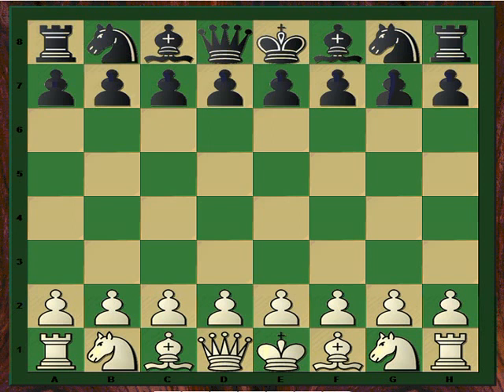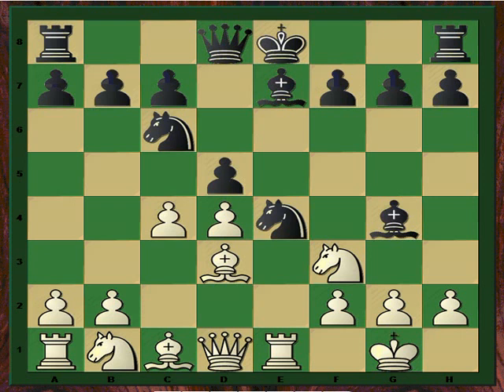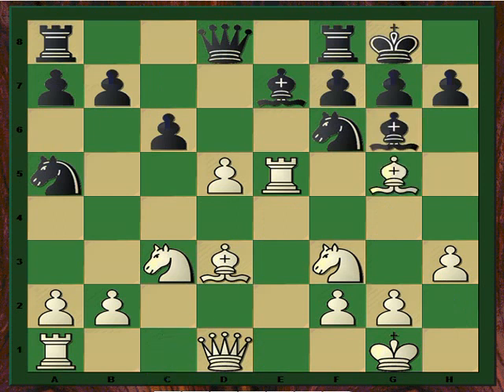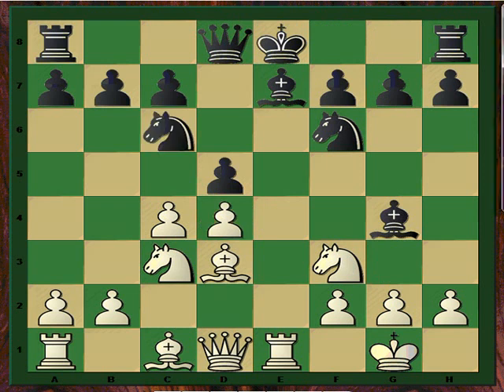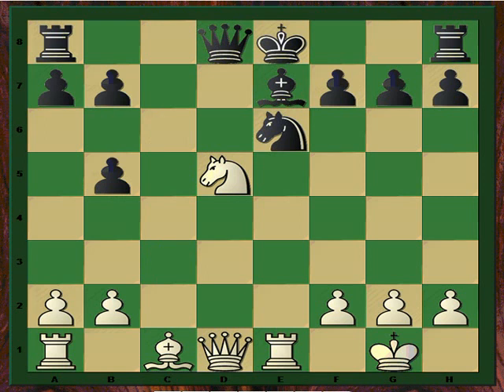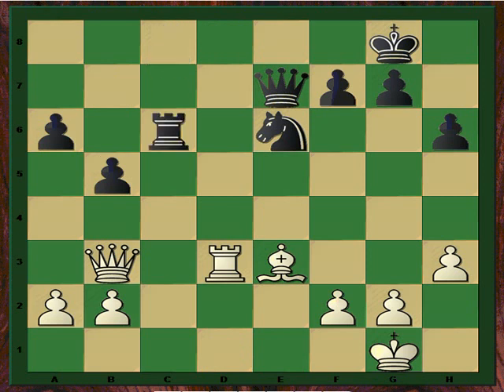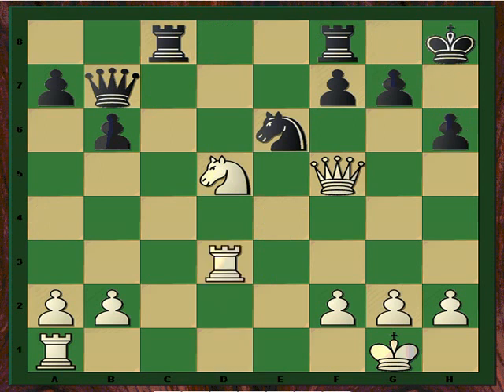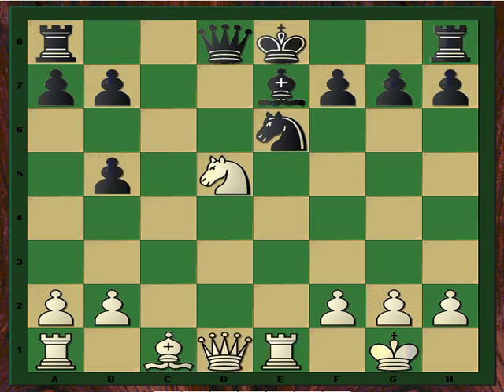IM Renier Castellanos: Beating the Petroff II